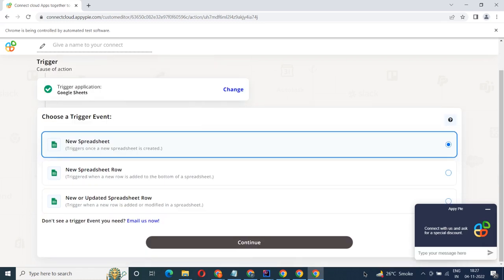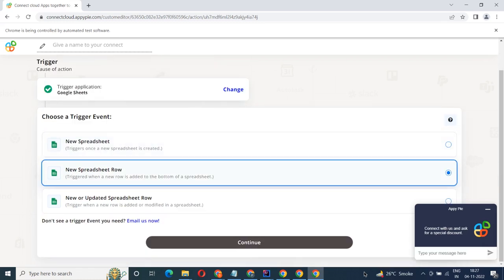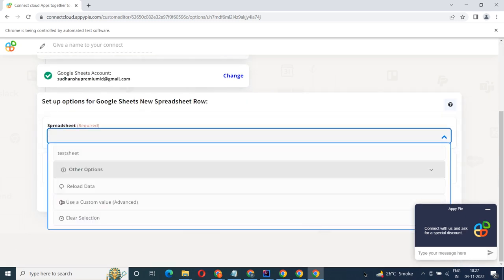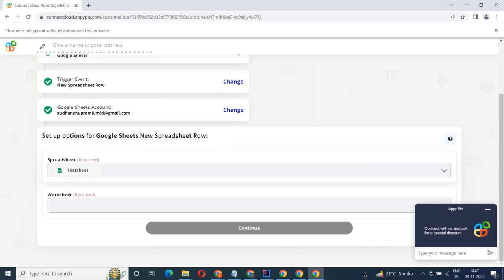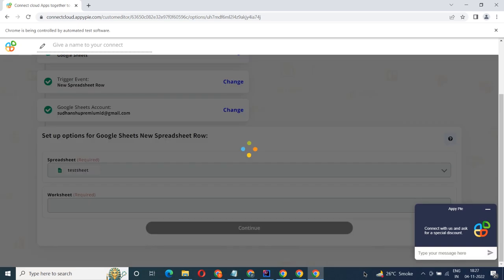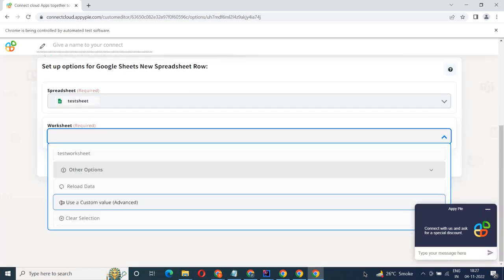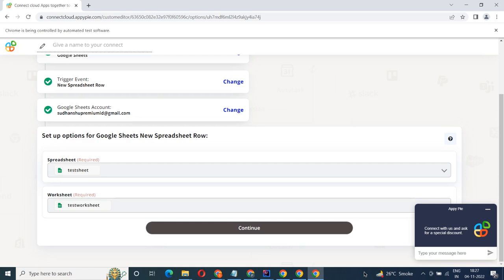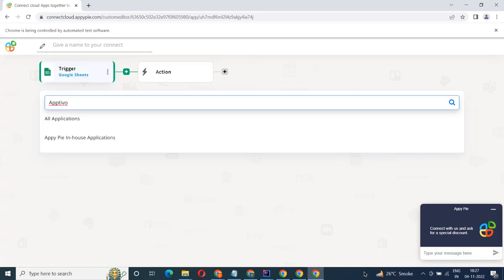How to Integrate google sheets with apptivo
In this video, you'll learn How to Integrate google sheets with apptivo and automate your workflow. Facebook Twitter LinkedIn Instagram Pinterest